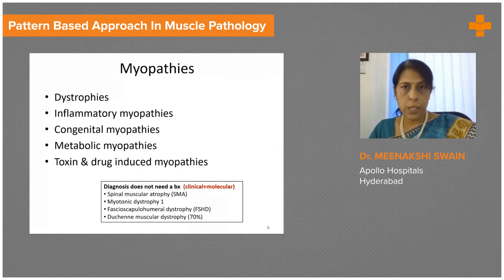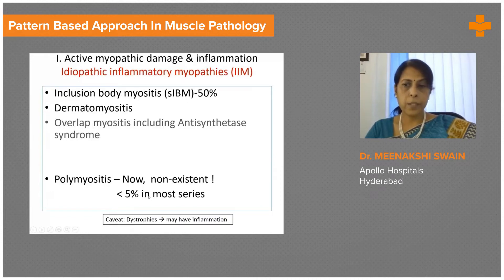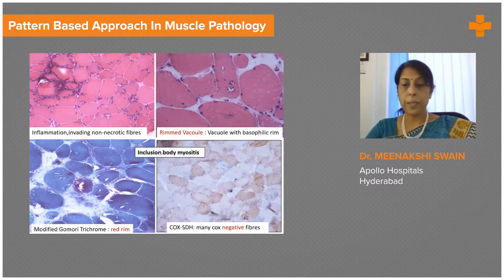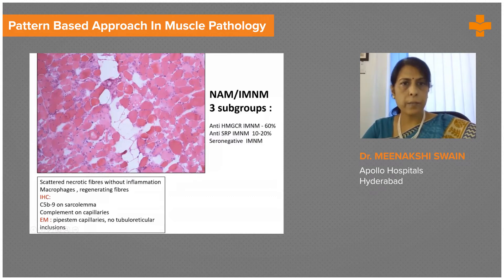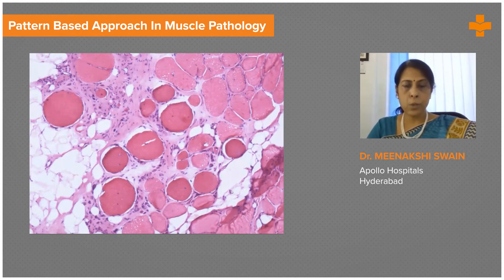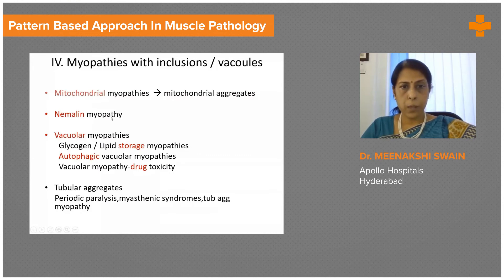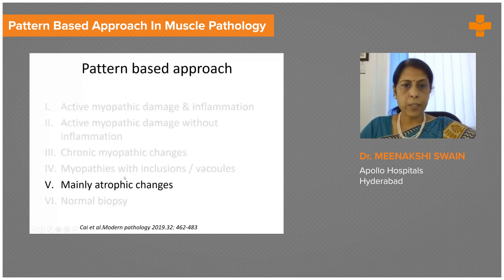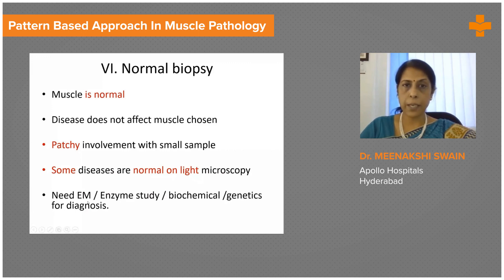Pattern Based Approach in Muscle Pathology | Medvarsity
Muscle biopsies are difficult to interpret and provide the most useful information when combined with the patient's clinical presentation. These biopsies are used to diagnose a variety of diseases, including dystrophies, metabolic diseases, and inflammatory processes.

A pattern-based approach in muscle pathology include: Active myopathic damage and inflammation, active myopathic damage without associated inflammation, chronic myopathic changes, myopathies with distinctive inclusions or vacuoles, biopsies mainly showing atrophic changes and biopsies that appear normal on routine preparations.

Individual biopsy characteristics are only infrequently pathognomonic. As a result, establishing a firm diagnosis typically necessitates the integration of all biopsy findings and relevant clinical information. A muscle biopsy, when used in this manner, can often provide useful information in the diagnostic workup of patients presenting with neuromuscular problems.

Dr. Meenakshi Swain, discusses in detail about the pattern-based approach in muscle pathology.